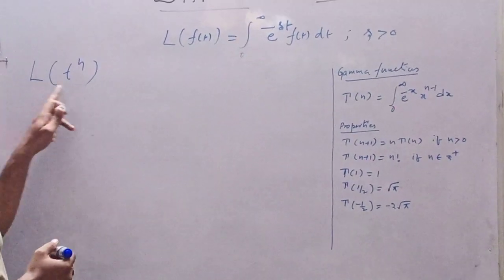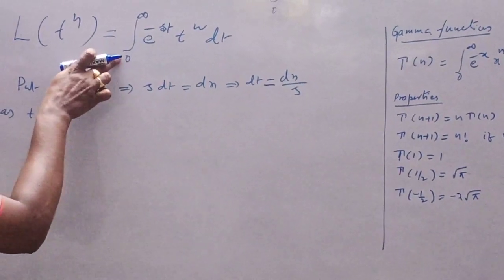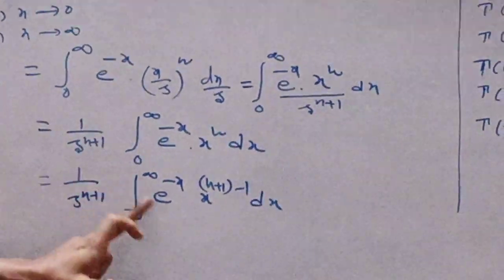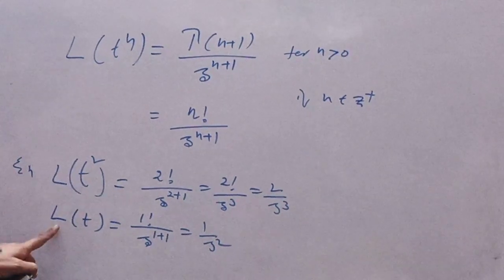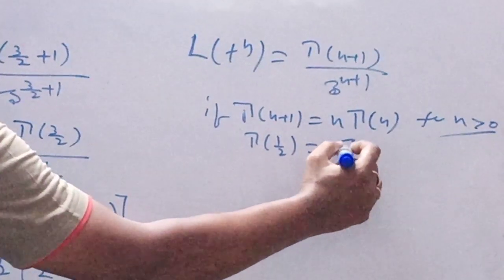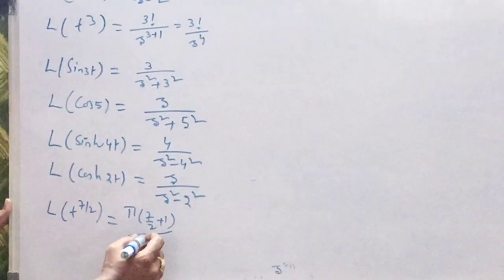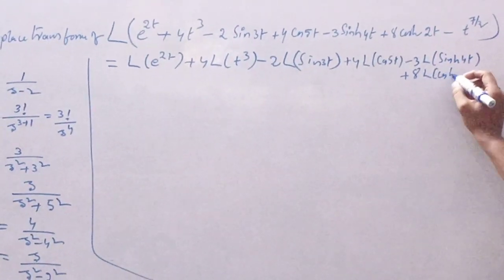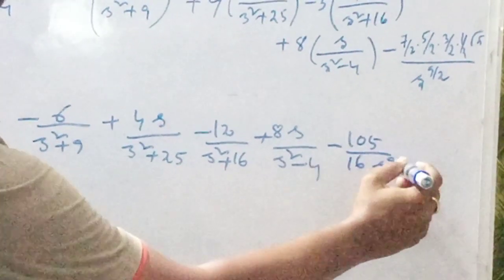Laplace Transform part- 2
Formulae and problem